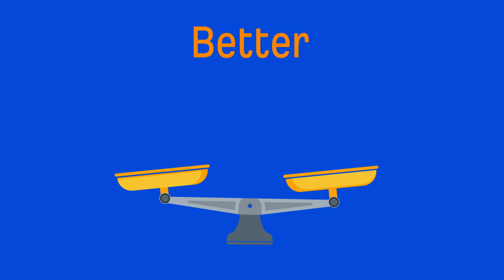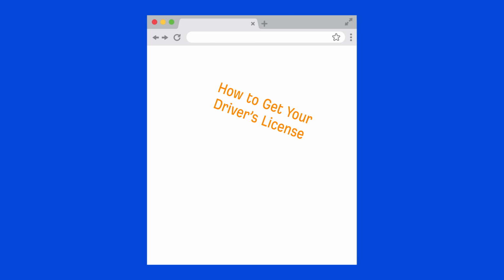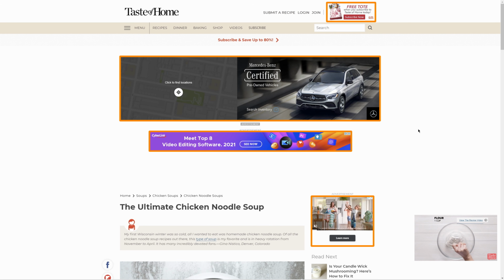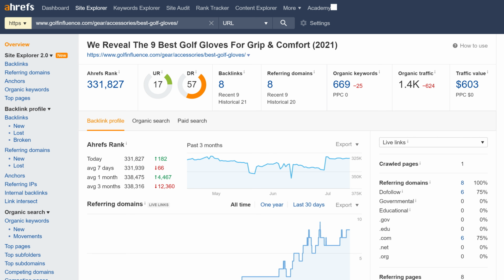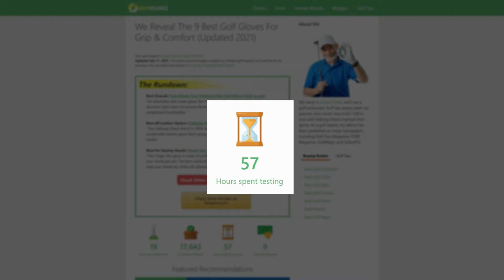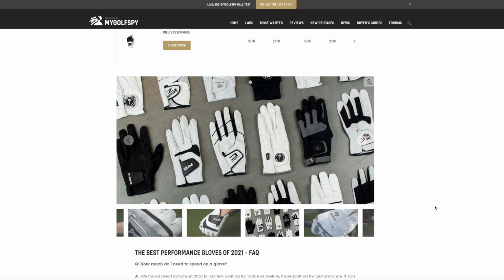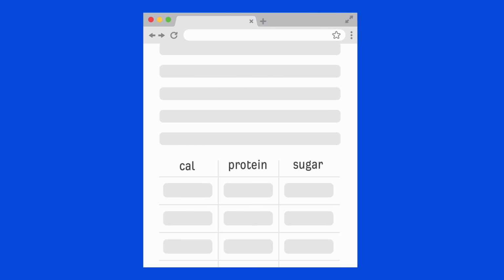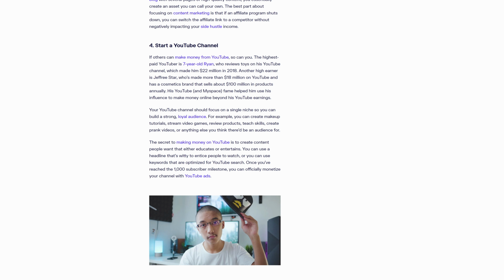How to Create Content that's “Better” than Your Competitor’s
In this video, you’ll learn how to create content that's better than your competitor's by focusing on the four attributes that make content great.

Additional Content Marketing Resources

Everyone says you need to create “better” content than your competitors. While it’s sound advice, what does “better” mean?

It’s subjective, and in the marketing world, the phrase has become a cliche. And most people make the mistake of evaluating their competitors’ content through their own personal lenses. They decide whether it's good or bad based on personal opinion.

To solve this, we need a framework that’ll allow us to compare content objectively. A framework that’ll allow us to judge pages and remove personal biases.

Not only will this help us create "better" content, but it can also help achieve a desired outcome.

The four criteria we use to assess content quality are:

► Content clarity
► Content depth
► Usefulness
► Presentation

You’ll learn what these four attributes mean and how you can use them to evaluate content.

0:00 Intro
1:49 Four criteria to assess content quality
5:07 Example of a typical affiliate “best of” post
8:41 Example of protein shake recipe post
11:04 Example of the "how-to" posts